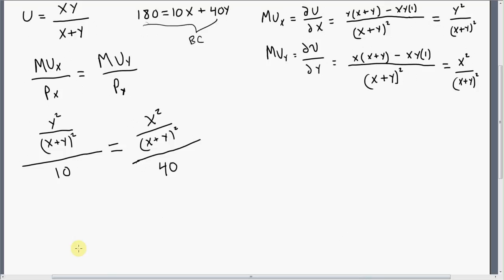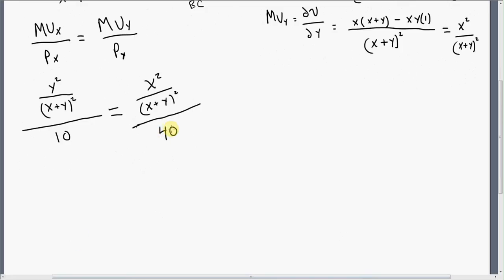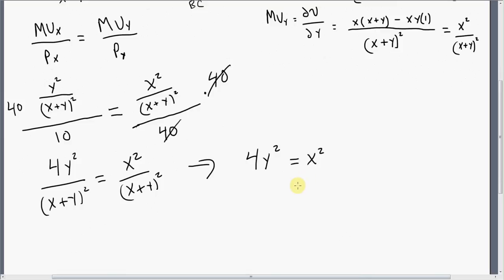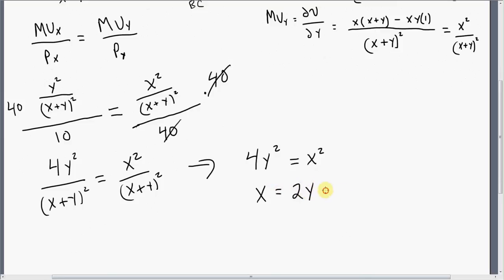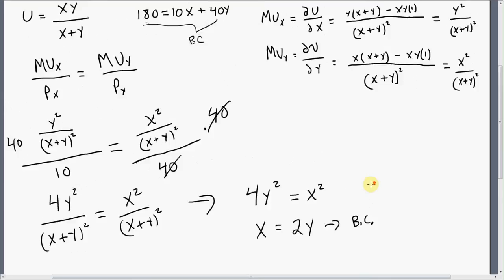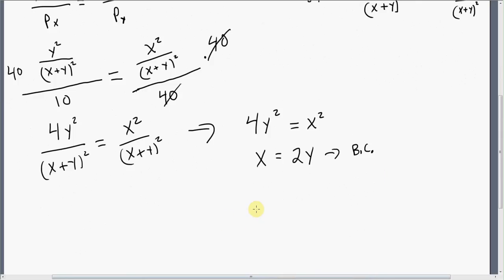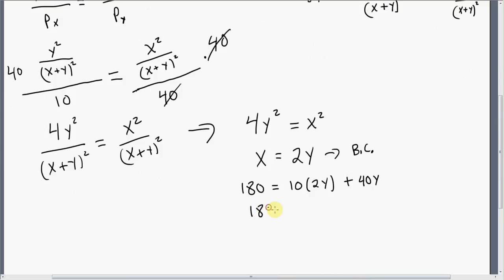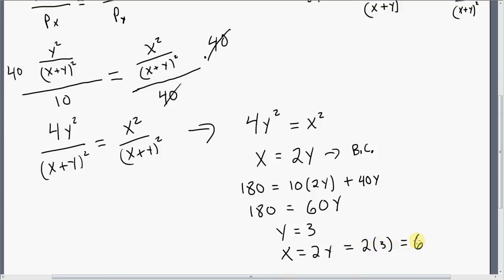Utility Maximization, where U = XY/(X + Y)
This video maximizes a consumer's utility function subject to a budget constraint.